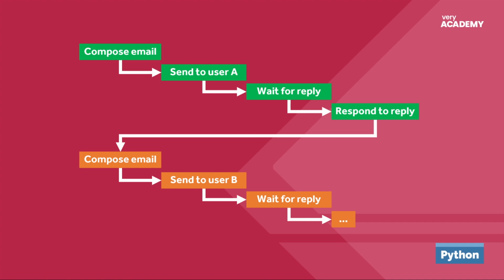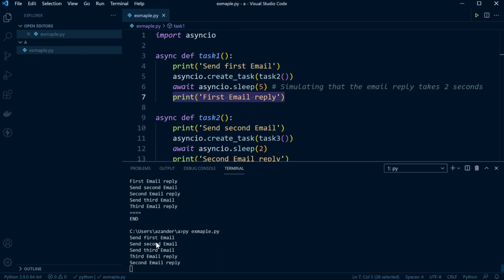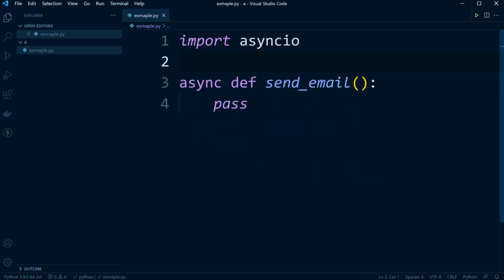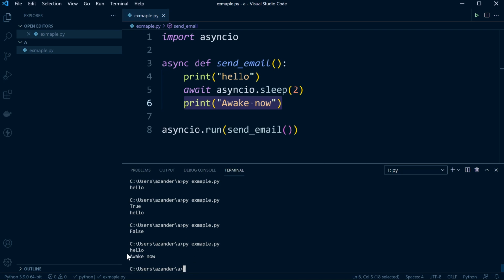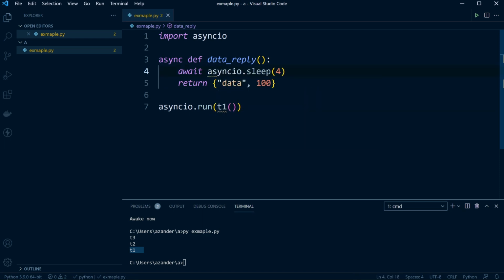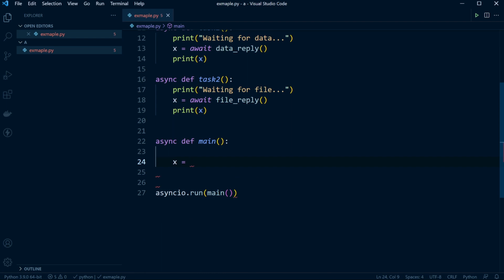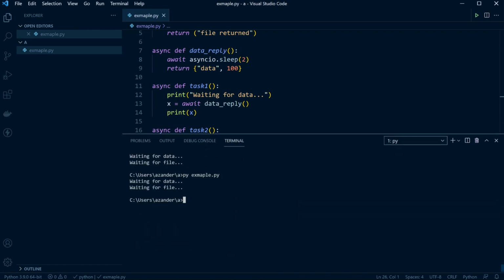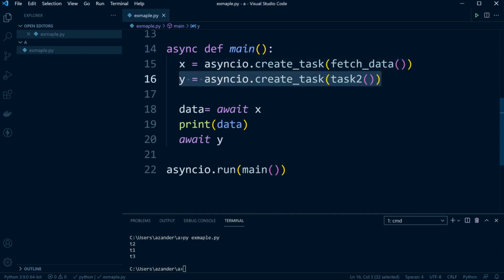Python Async | Asynchronous IO Introduction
Learn Python - Take our Python class for free! This python course for beginners, slowly and progressively introducing Python skills through explanations, example walk-throughs and code challenges. We know that the best way to learn Python is to start practising. In this tutorial we explore the concepts of async programming to give us a high-level view of this programming paradigm in Python

00:00 Introduction

Python Beginners + Course Structure:
001 – Async IO - Asynchronous programming